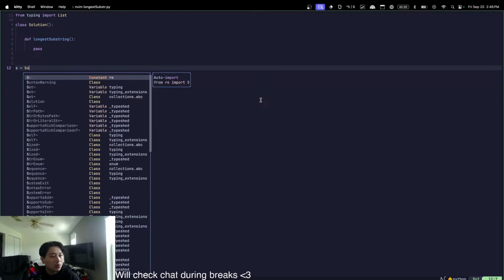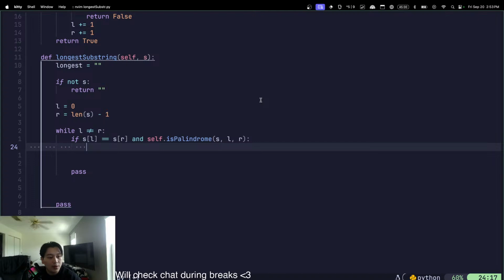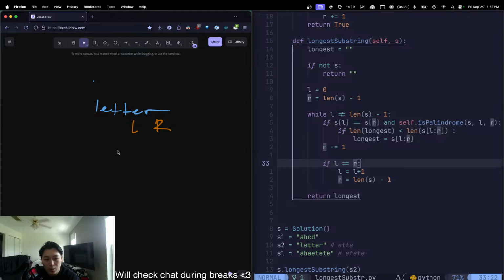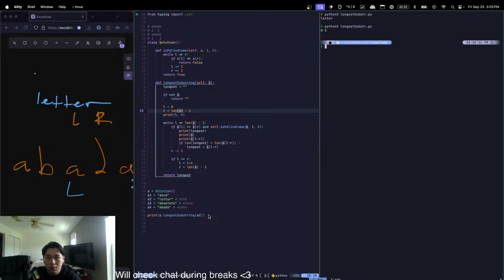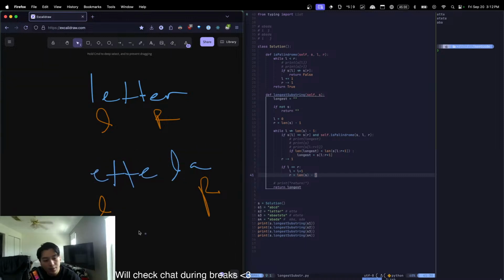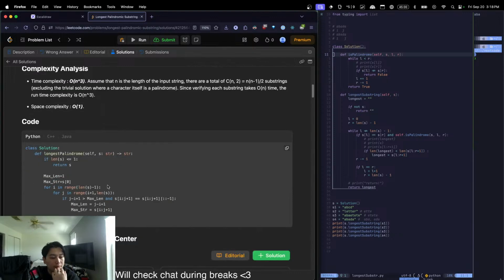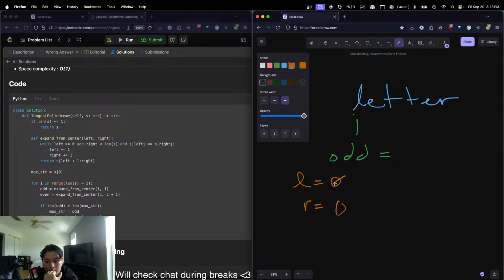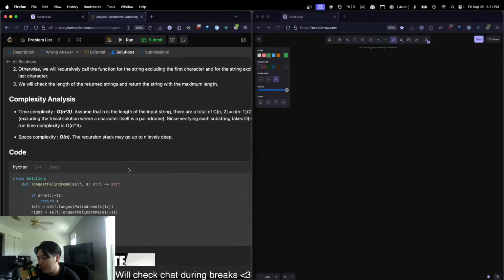day 77: leetcode interview review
LCLCLCLCLCLCCL